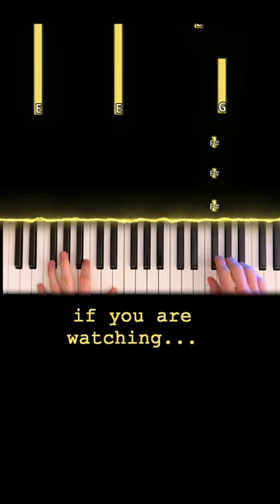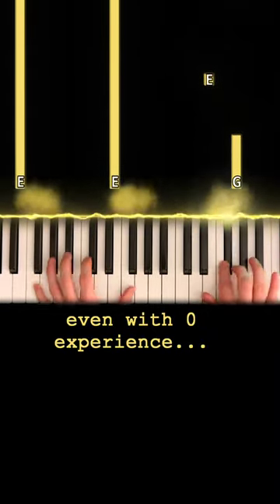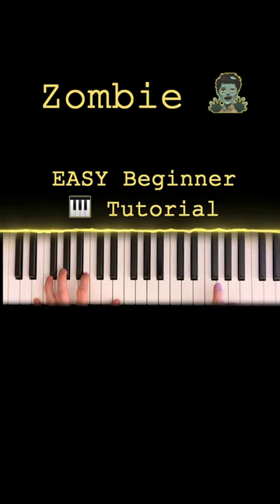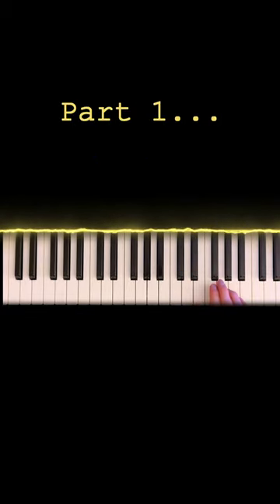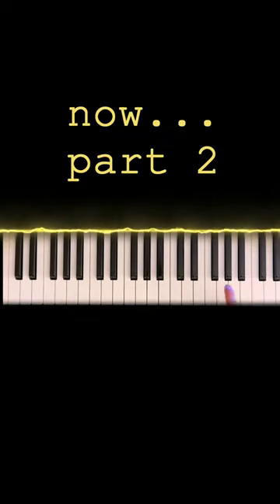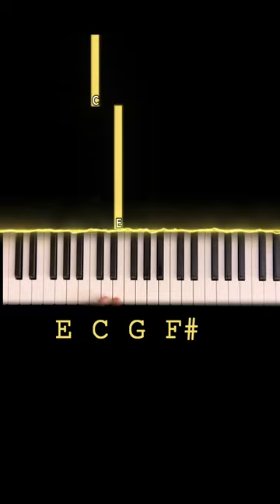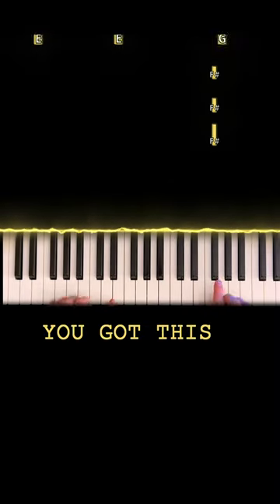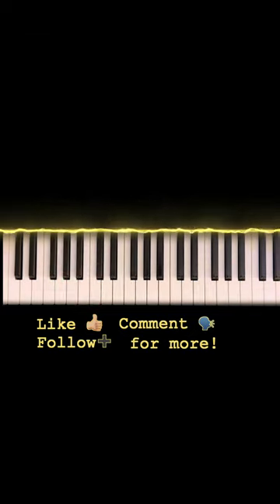how to play Zombie by The Cranberries on piano in 87 seconds - EASY beginner tutorial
Sharing my love for music by inspiring you to play piano to the songs you love. No theory or sheet music knowledge needed. I learned by ear and never had a formal teacher, so my tutorial videos are intended to be fast and easy for those times you just want to learn a little something cool, especially as a beginner player. Thank you for letting me be part of your journey!